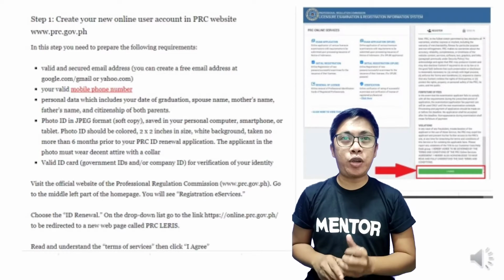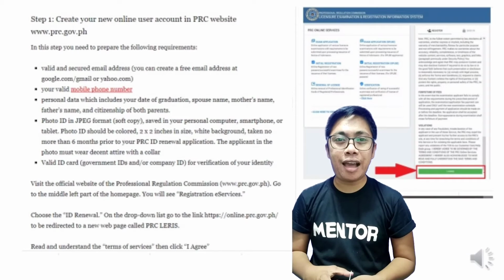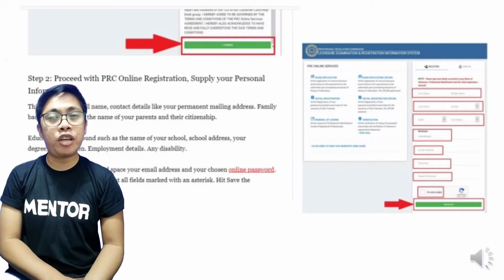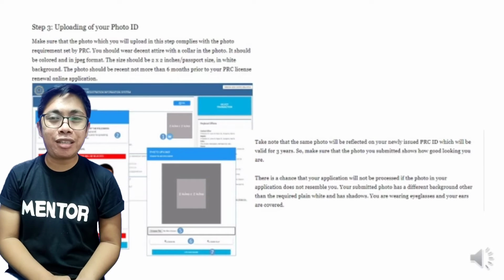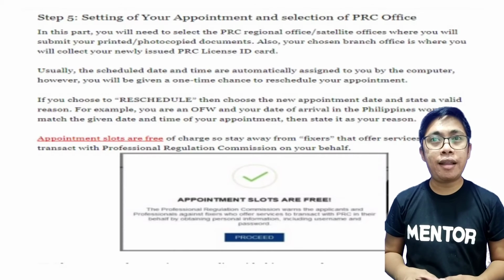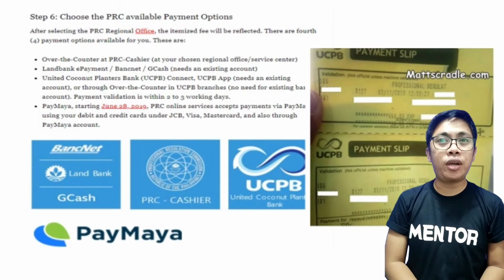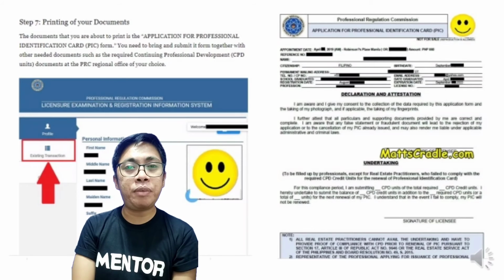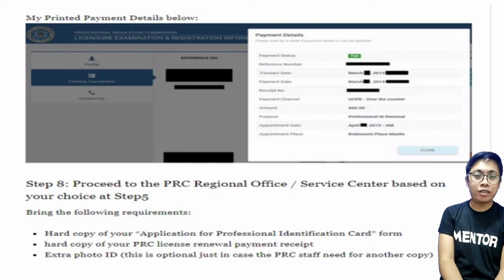How to RENEW MY PRC LICENSE ID Part 1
This is to help my colleagues!